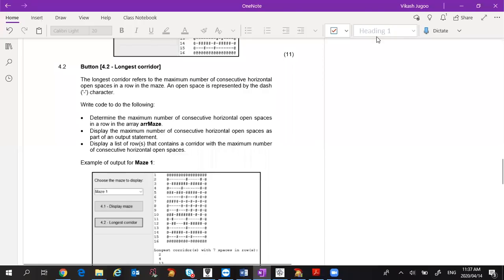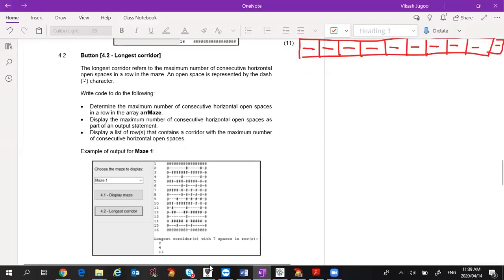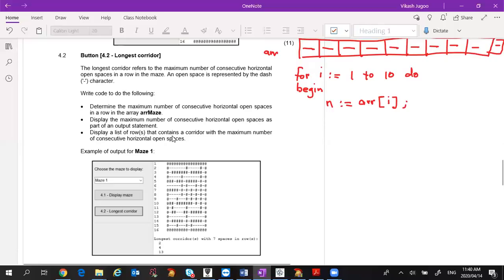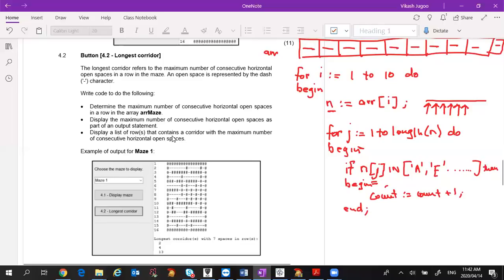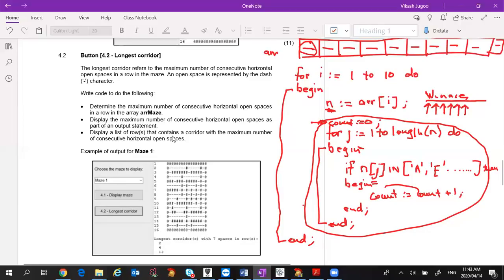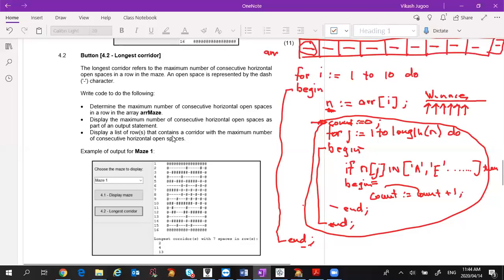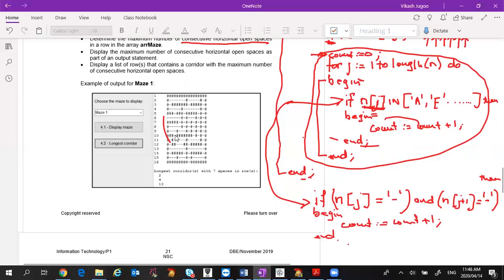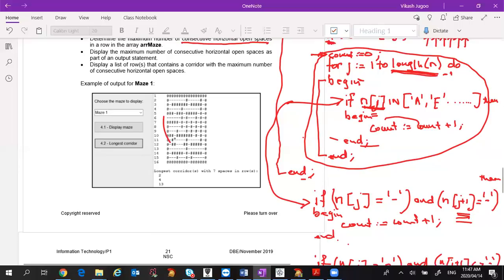Parallel Array Maze Example EXPLAINED! | 2019 Exam Q4.2 | Gr 12 Final Exam Solutions Part 41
This video will help you to understand how to approach the November 2019 Q4.2 grade 12 IT examination paper.

Timestamps:
0:00 - Intro To Question 4.2
1:23 - Starting The Code
2:43 - Starting The Second Loop
4:45 - Explanation Of The Code
7:19 - Finding Consecutive Spaces

📘Looking for more videos only on 2018/2019 Delphi final exam tutorials? Check out the playlist IT Grade 12 Delphi Final Exam Tutorials Part 5